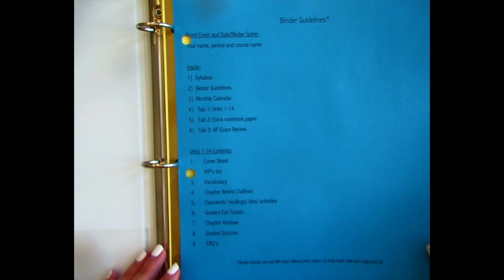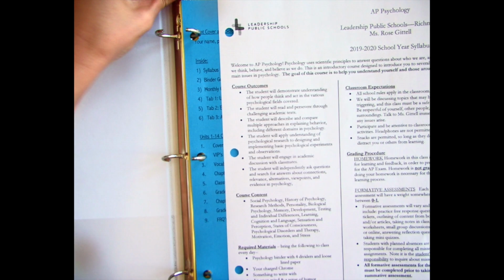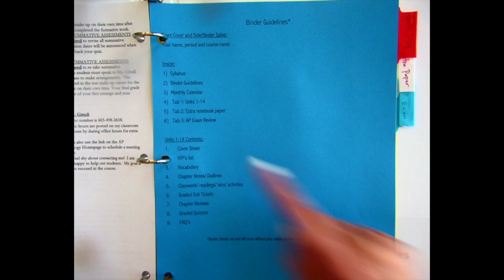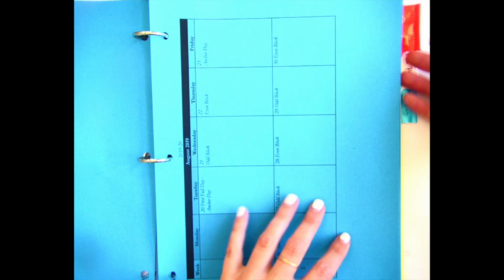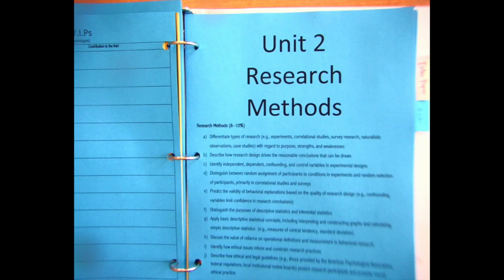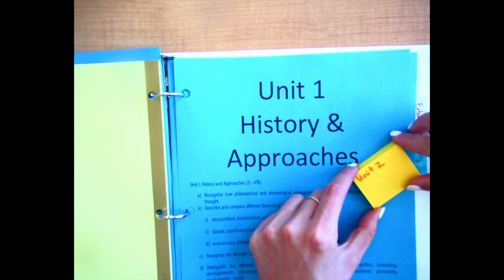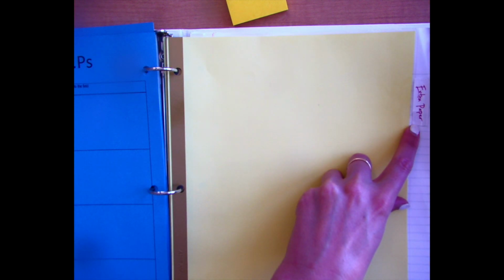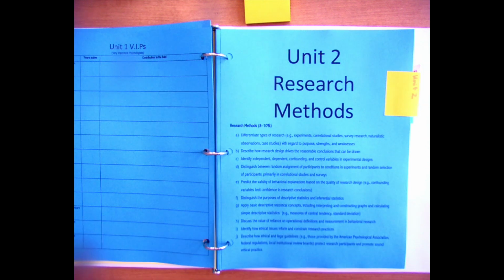AP Psychology Binder Setup